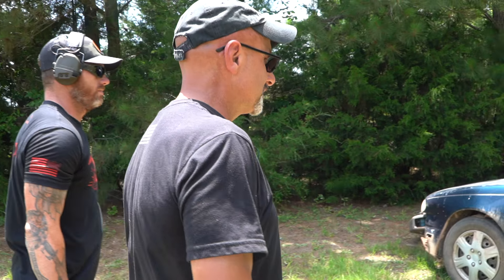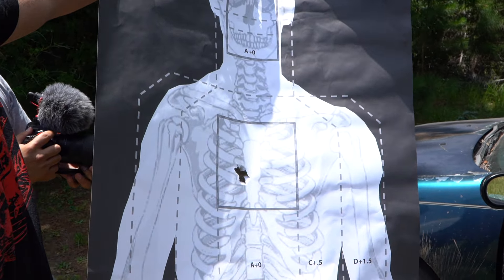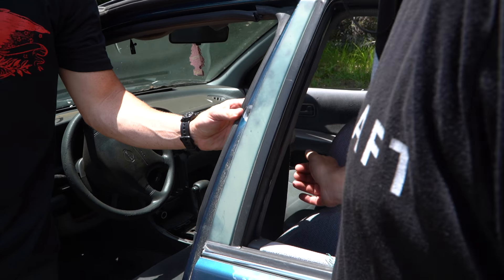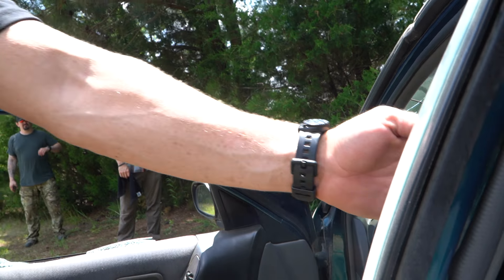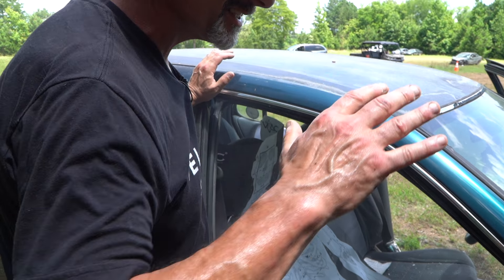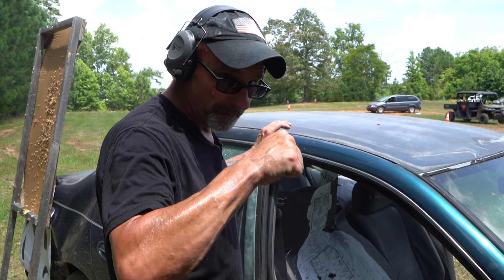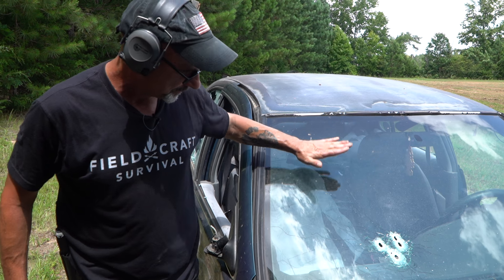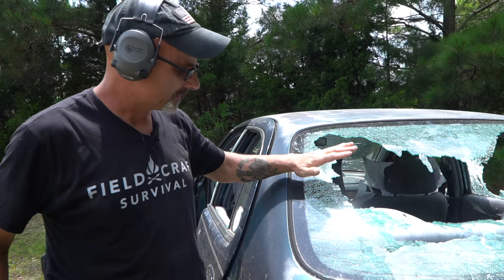Using A Car As Cover - Experiences From Former Green Beret Kevin Owens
After a weekend of training at the Sawmill Training Center Kevin decided  to take advantage of the thrashed cars from our Defensive Driving Course. It is a common thought that if the situation should arise, a vehicle can be used to protect you from gunfire. Are you sure that is the case? In this video Kevin shoots into a car to test the vulnerability of different places commonly thought of a good cover on vehicles.